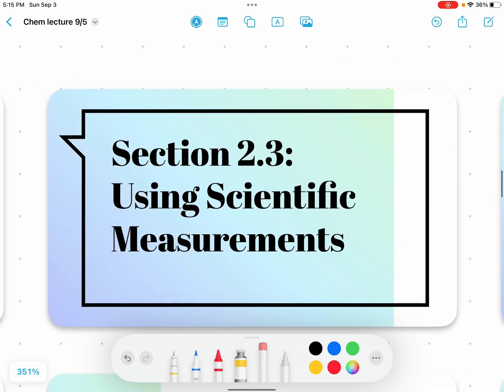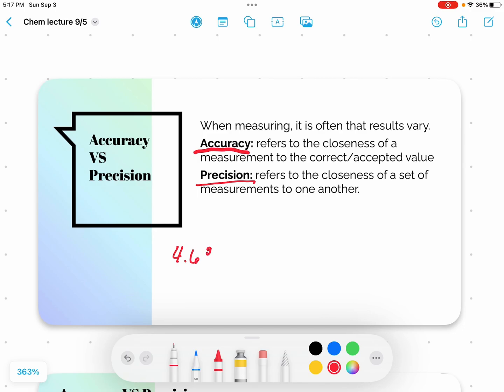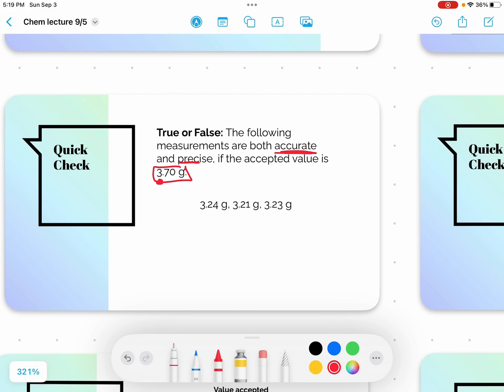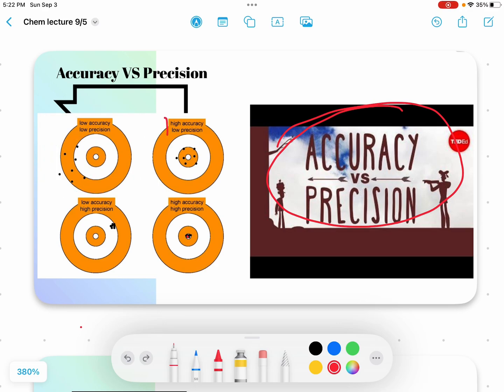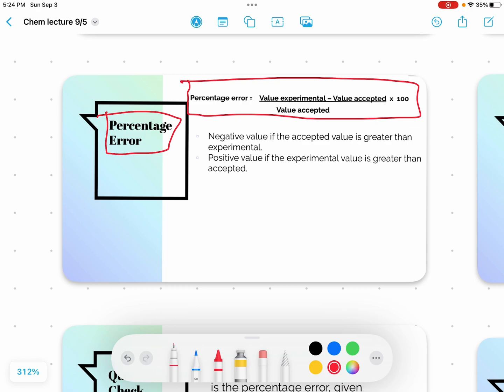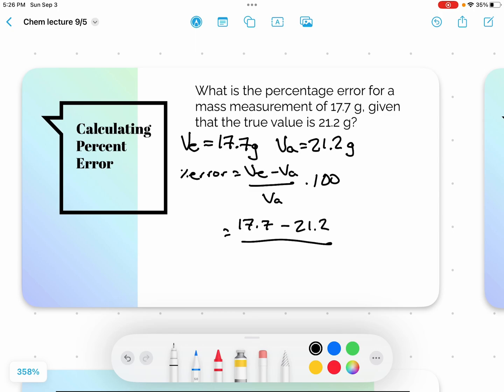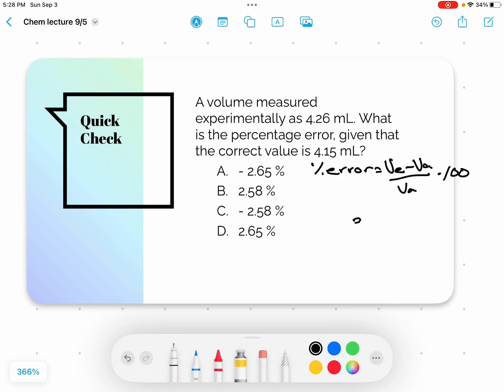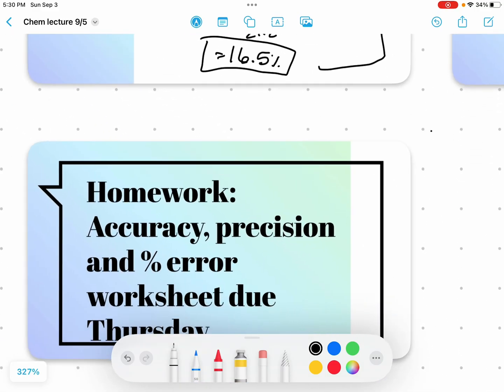Willms Section 2.3 Lecture 2023